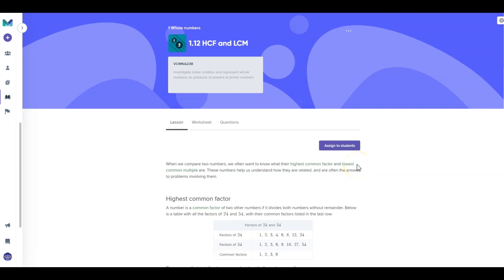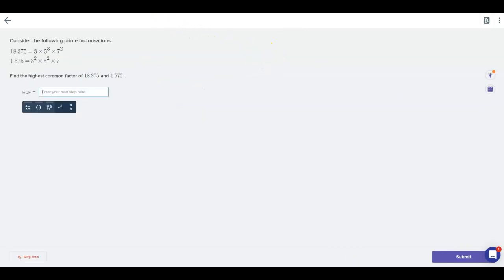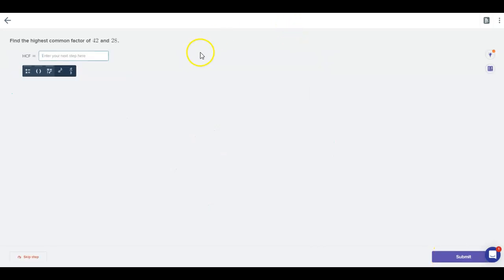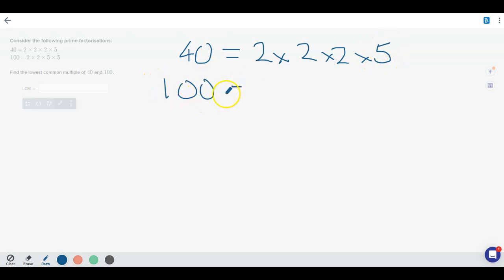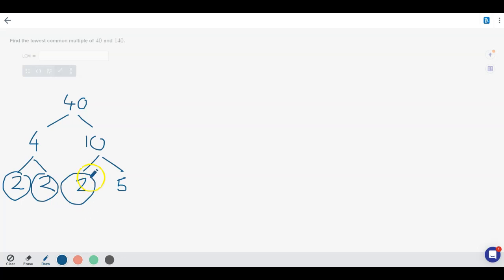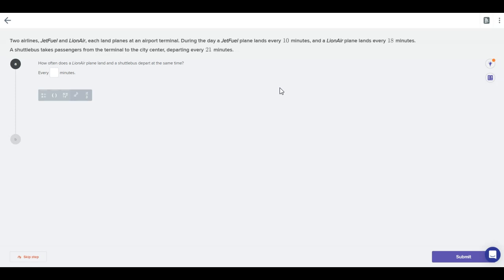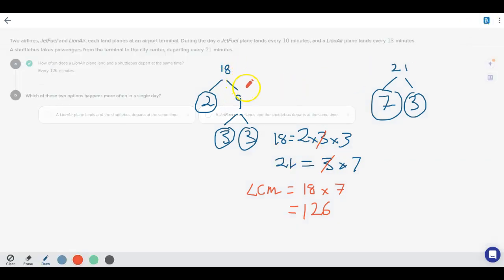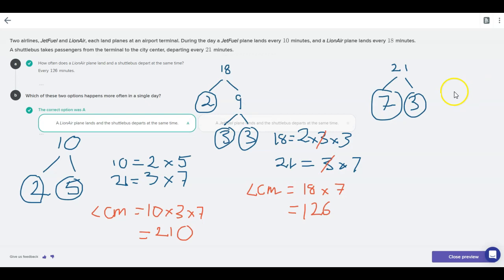Mathspace: 1.12 - HCF & LCM Sample Questions